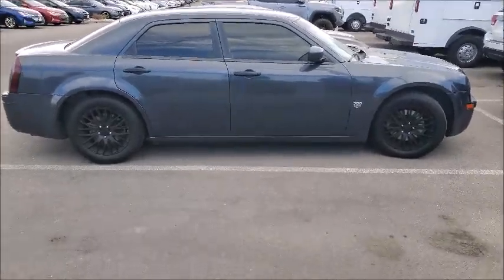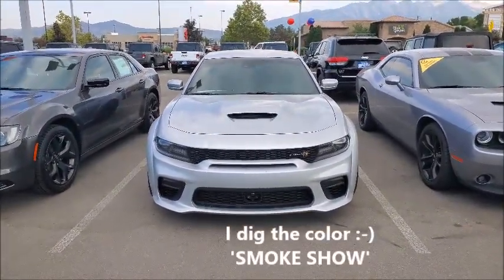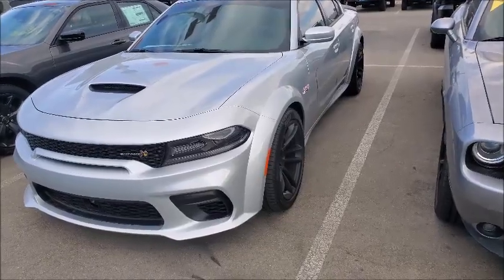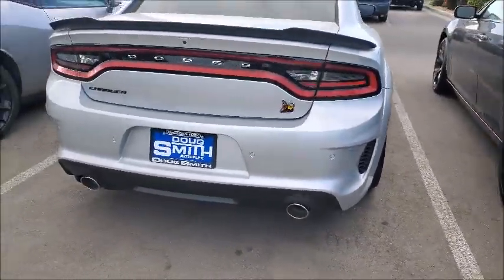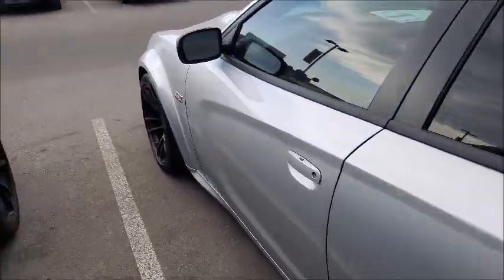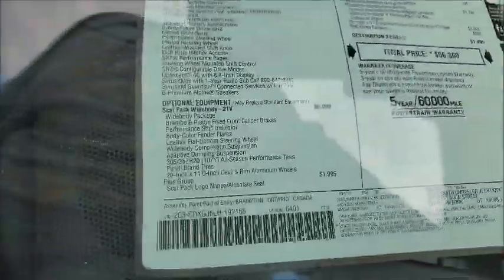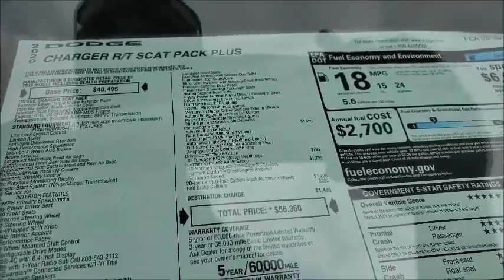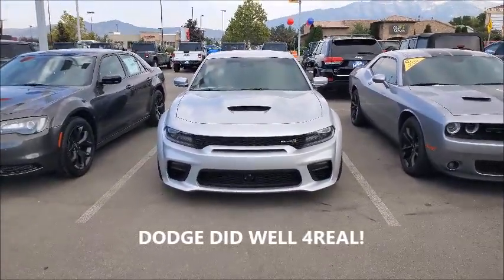🤩FIRST TIME SEEING A WIDEBODY SCAT PACK DODGE CHARGER IN PERSON!🤩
This wasn't even planned but I've thought about it numerous times. I NEEDED TO SEE THIS CAR! This helped put things into perspective and allowed the critical thinking process to really begin for me. It truly is a dope car! Enjoy!